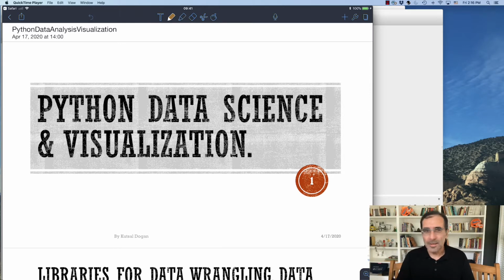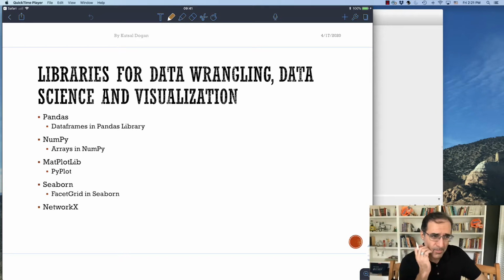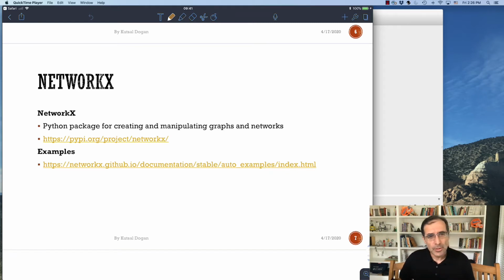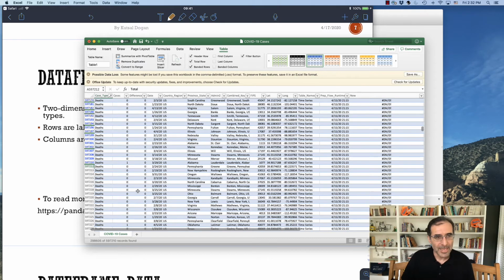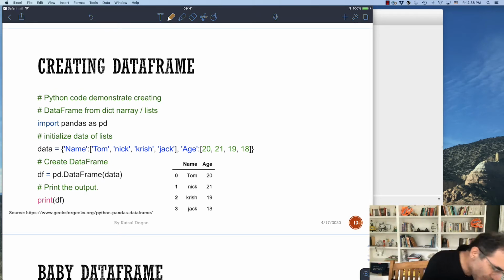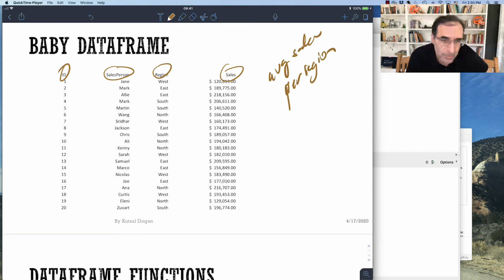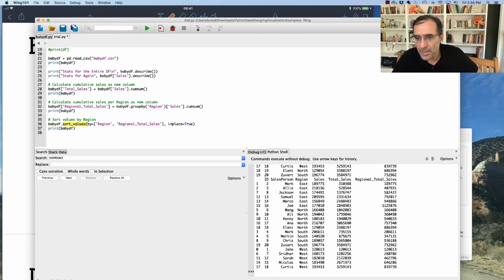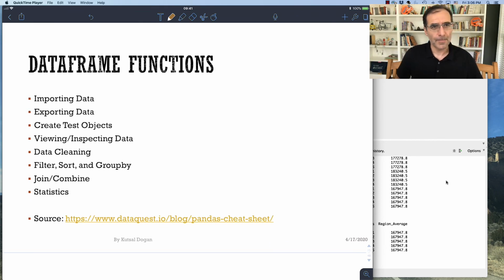Python DataFrames and Intro